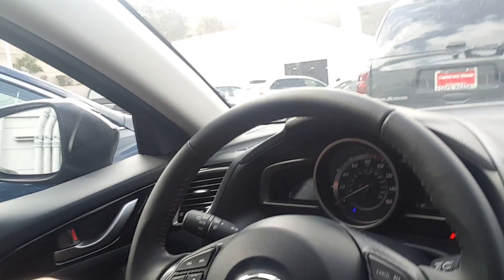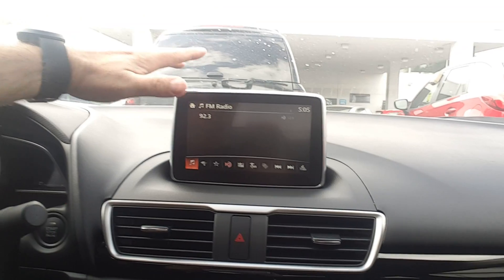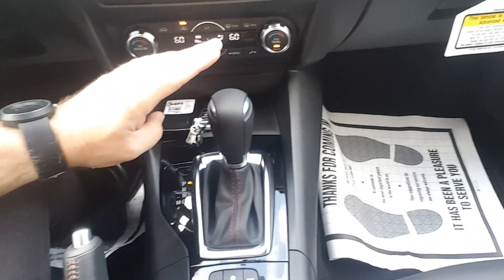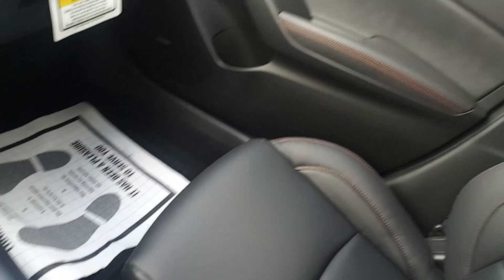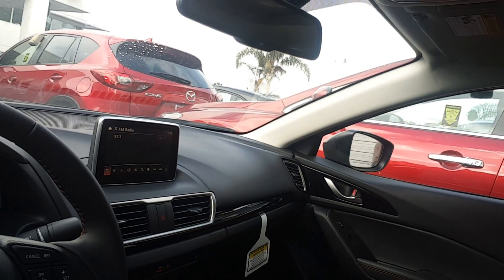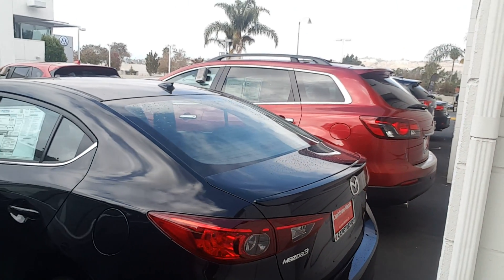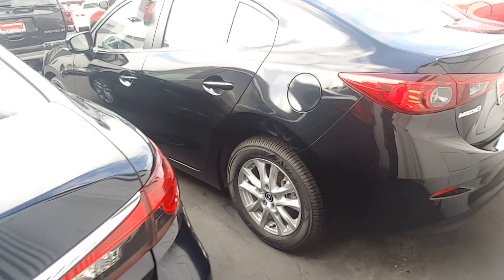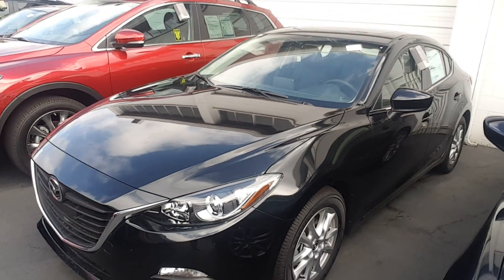Mazda 3 GT video for Melissa from Marcin at CapoMazda